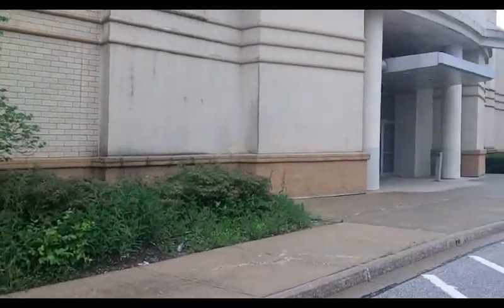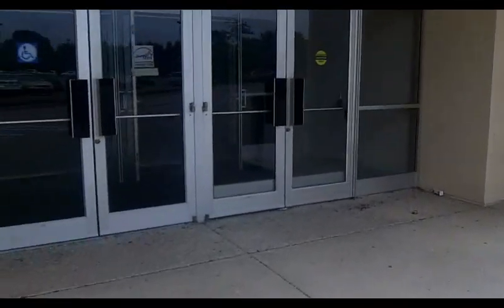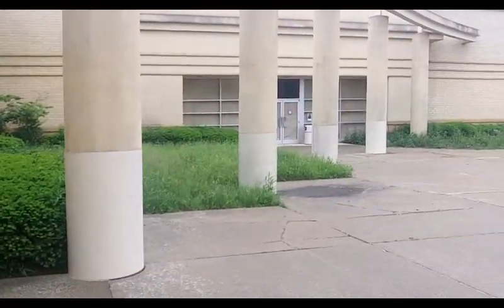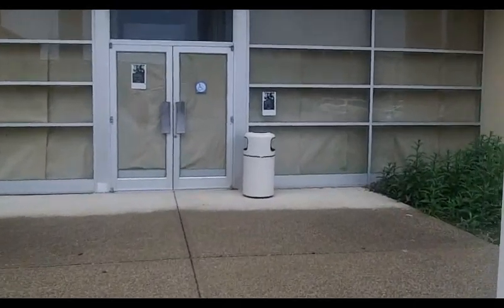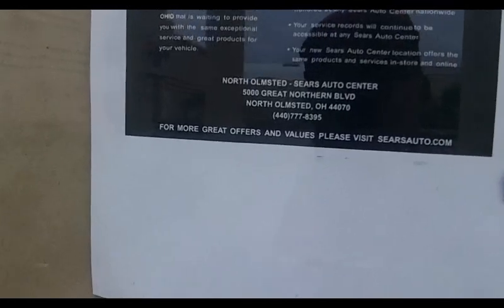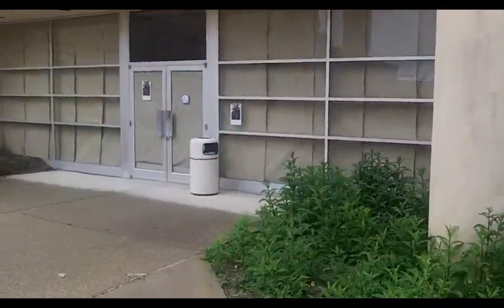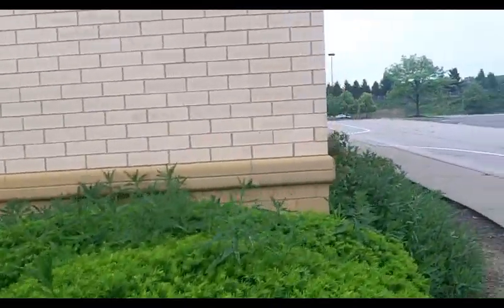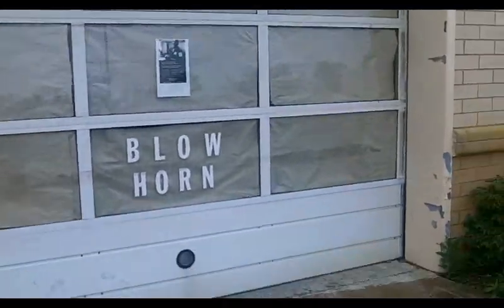Abandoned Sears in Strongsville, Ohio (Second Floor)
This is a walk around the second floor of the Sears at Southpark Mall in Strongsville, Ohio.  The first floor will be up when I have a chance to film it.  This was my Sears store until September 2018 when it permanently closed.